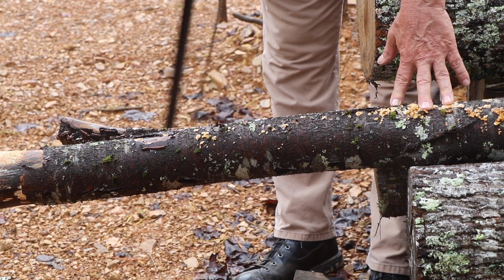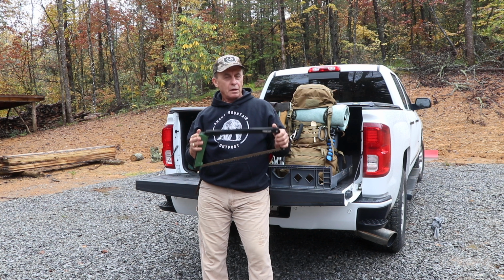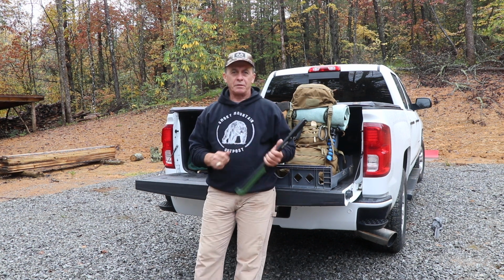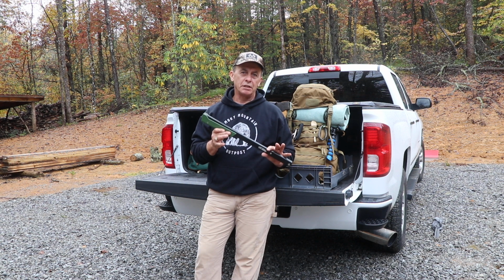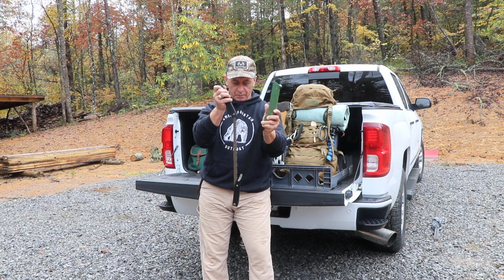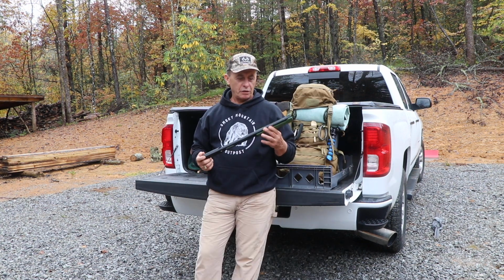GV 3 | GIVEAWAY & TOOL REVIEW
In this video I do an outdoor gear tool review on the bushcraft Boreal 21 hand saw as the next subscriber giveaway.The compact, self containing hand saw that folds out to make a fully functional and useful buck saw for campfire wood is the ideal companion for the outdoorsman. It is made with rigid construction and very sturdy once locked into place. It also folds into itself for easy storage when not in use. I would recommend this product to any bush crafter.

20" Axe
13" Hatchet
KIT PAGES: